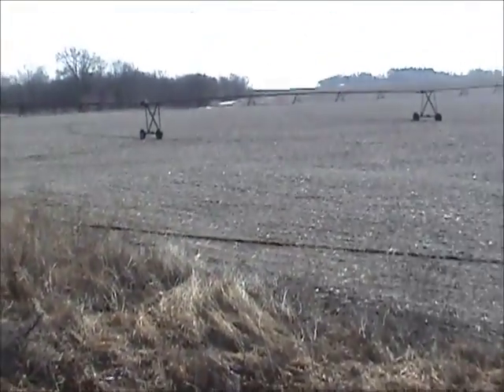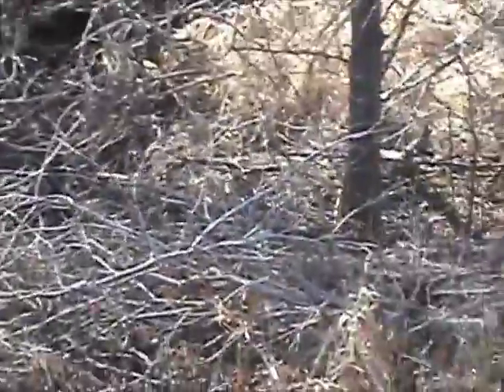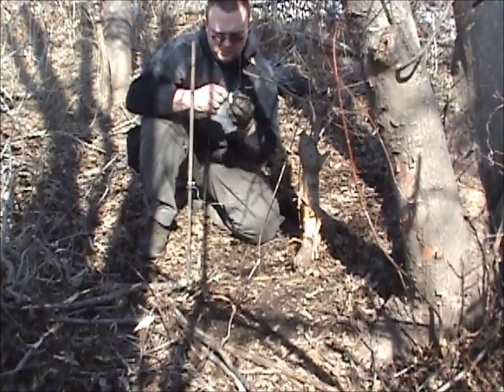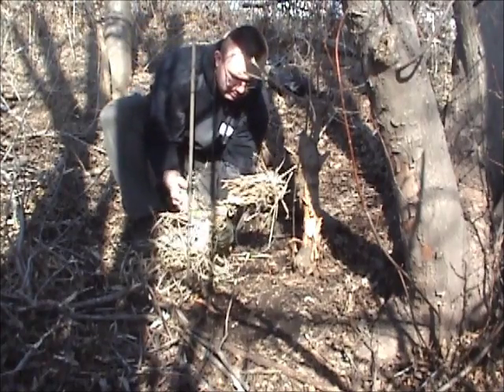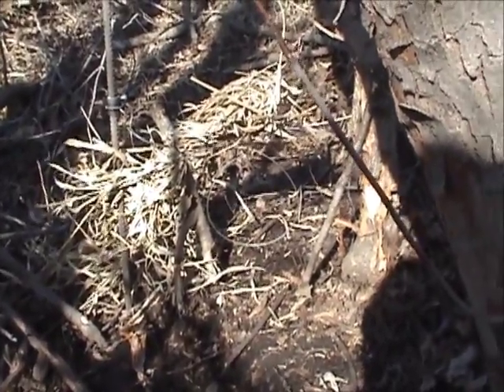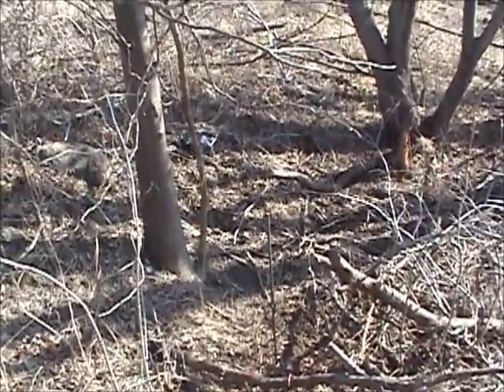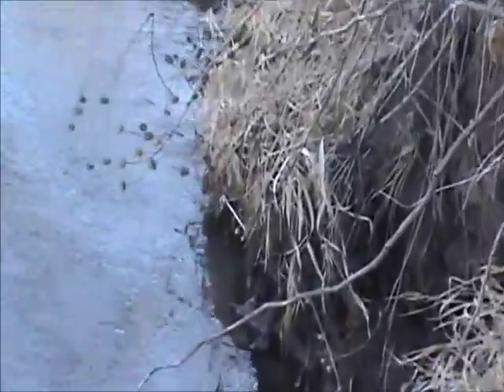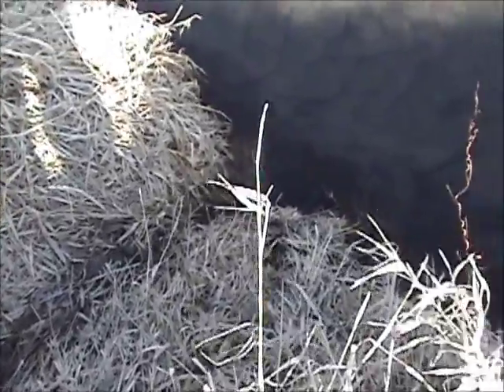Short Video on Coon Snaring